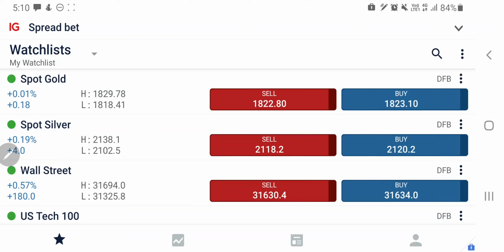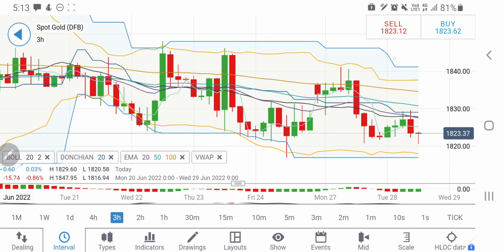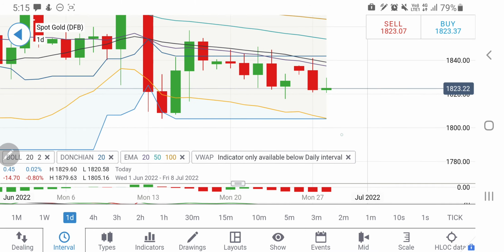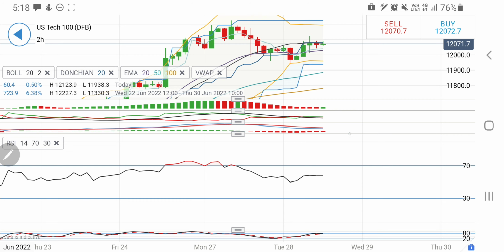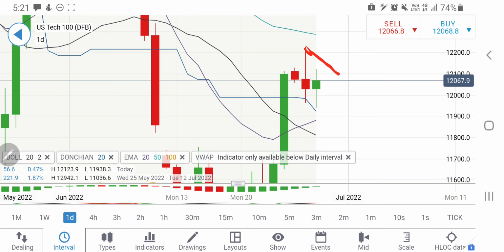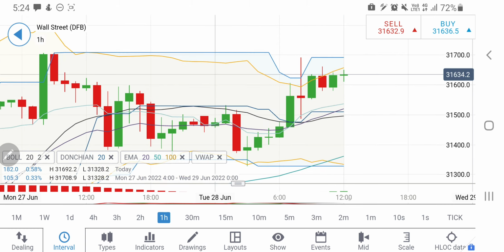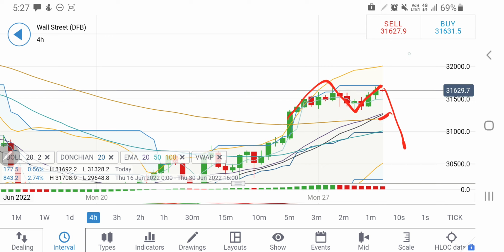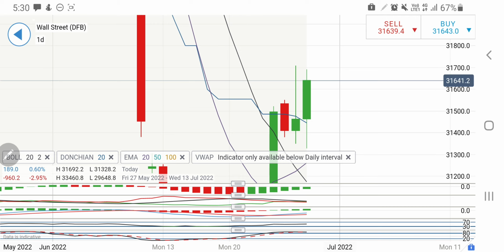XAUUSD, DowJones & NAS100- Technical Analysis & Strategy Today 28 June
Join me in today's video to cover the DJIA and predictions of nasdaq100 xauusd for 28 June 2022